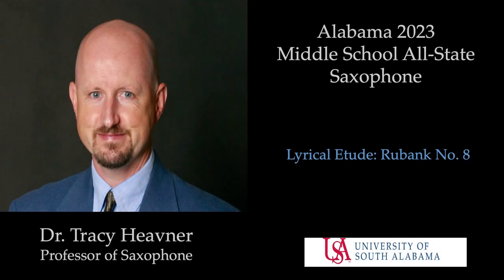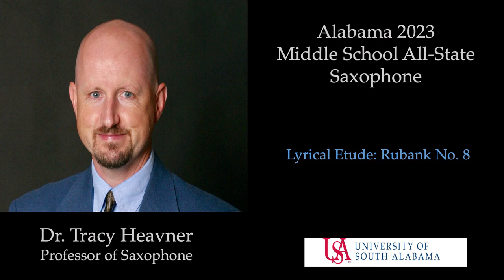Sax MS Lyrical 2023 FULL